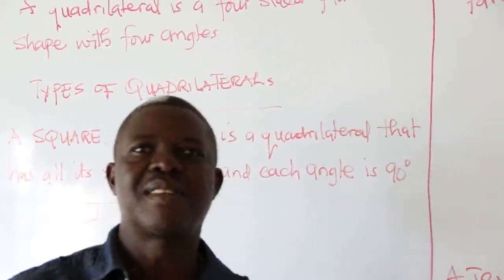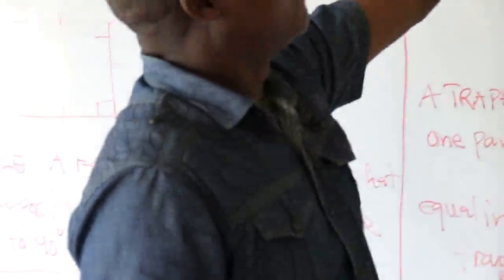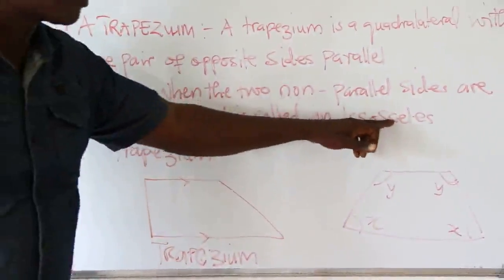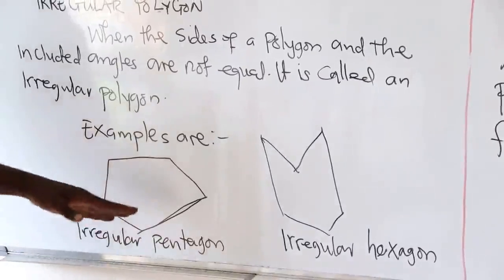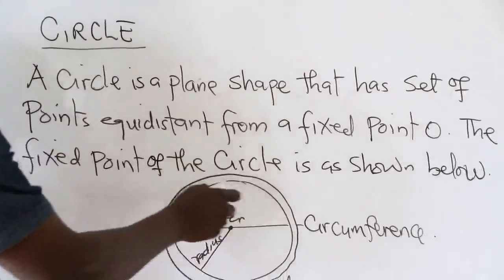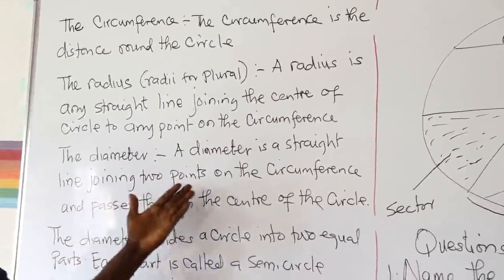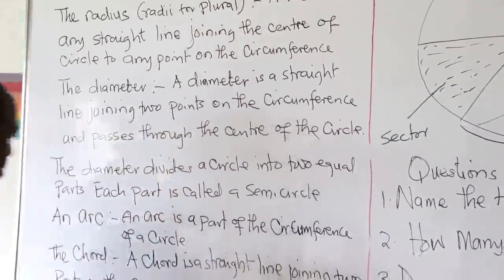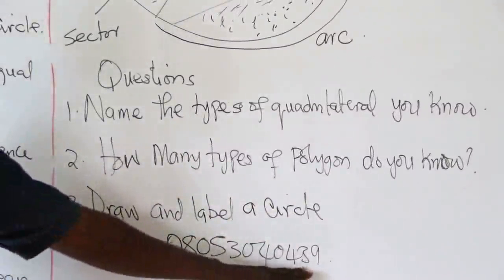Quadrilaterals (JNR) with Sunday